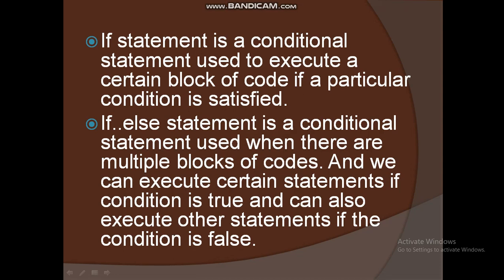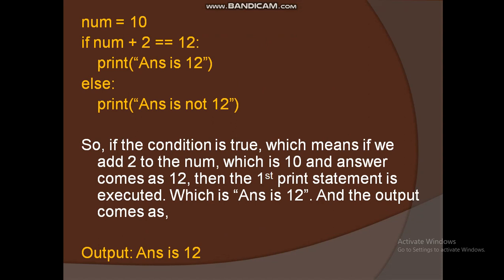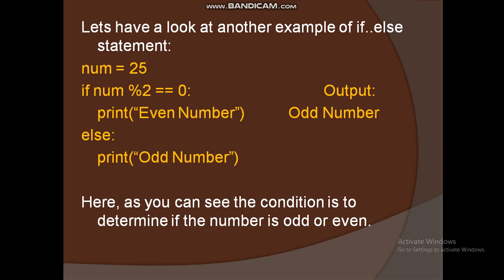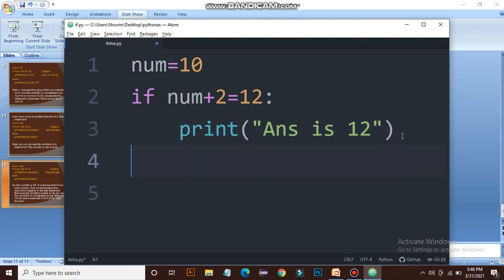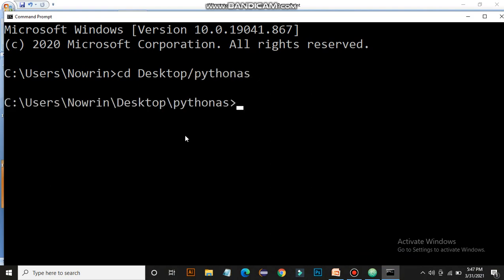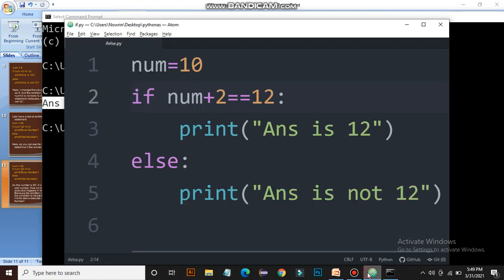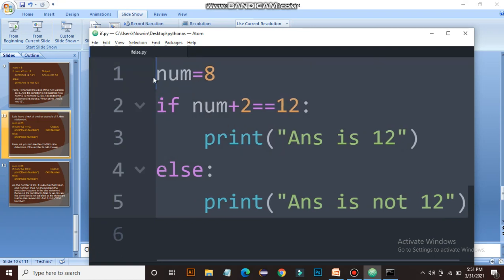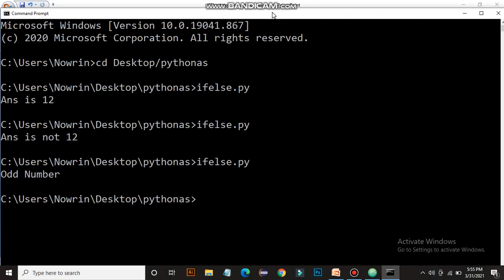If Else Statement in Python | Python Tutorial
Assalamualaikum everyone.

In this video, I have discussed about if..else statement in python.
If else statement is a conditional statement.

In my previous video, I have discussed about if statement in python. If you are watching this video, I would highly recommend you to watch my previous part of this video to have a better understanding of if statement or conditional statement in python.

If statement is a conditional statement used to execute a certain block of code if a particular condition is satisfied.
If..else statement is a conditional statement used when there are multiple blocks of codes. And we can execute certain statements if condition is true and can also execute other statements if the condition is false.

Basically, if we use only if statement, we can execute a block of code only if the condition is satisfied.

But if..else statement allows us to execute either condition is satisfied or not satisfied.

If..else statement basically extends the if statement.

Below is the syntax of if..else statement:

if condition:
 code1
else:
 code2

Code1 gets executed if the given condition is True.
Code2 gets executed if the given condition is False.

In my video I have showed how you can execute a program which includes using if else statement.

Thank you so much for being with me. Till we code again.